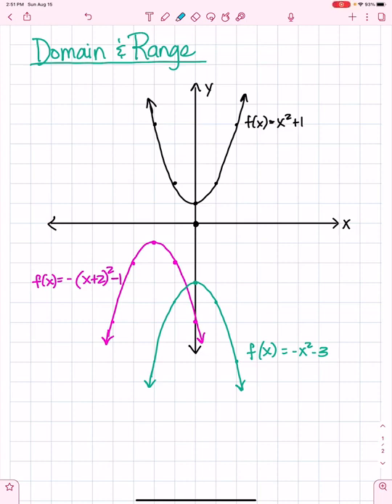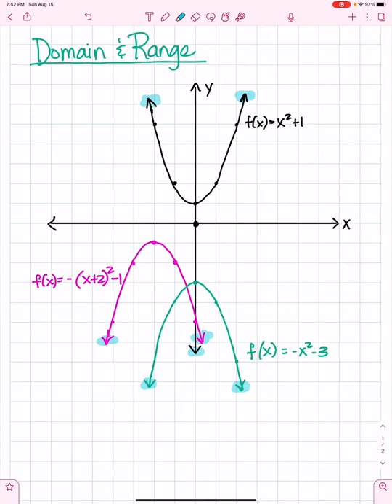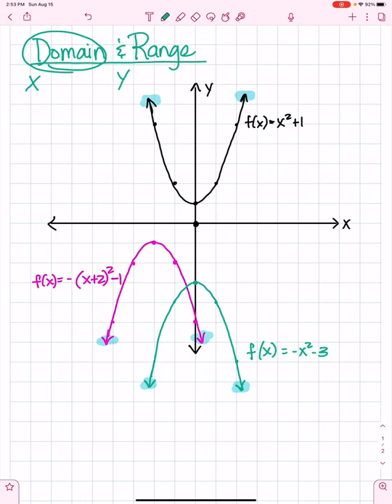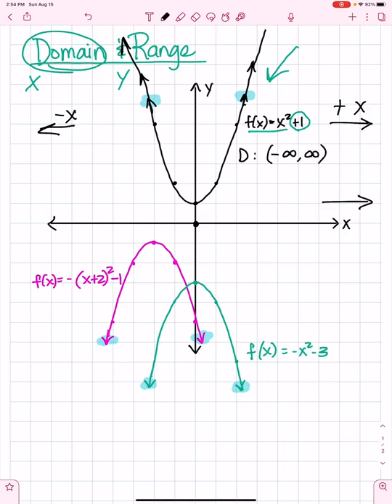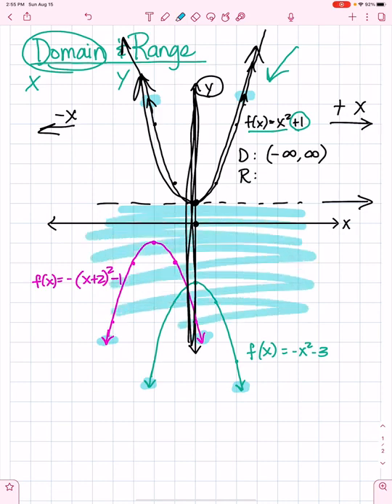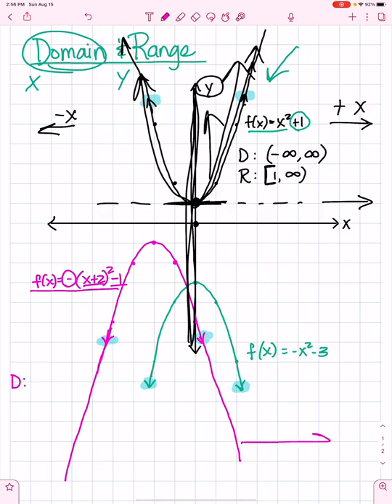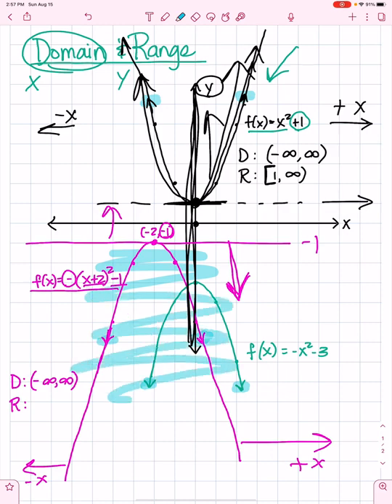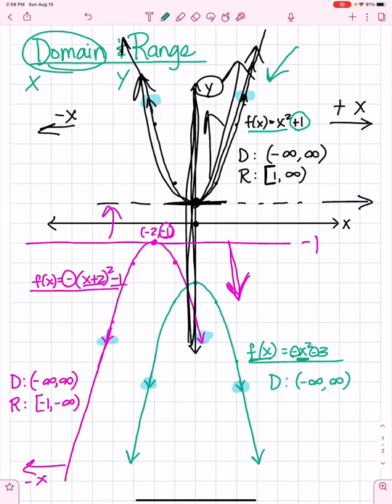AS Domain & Range